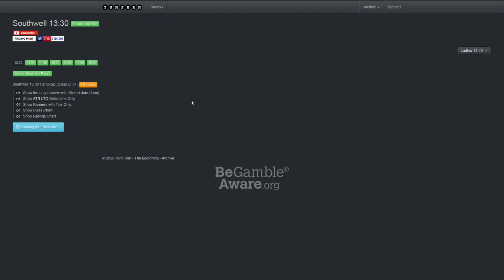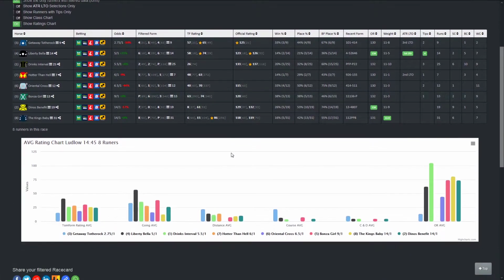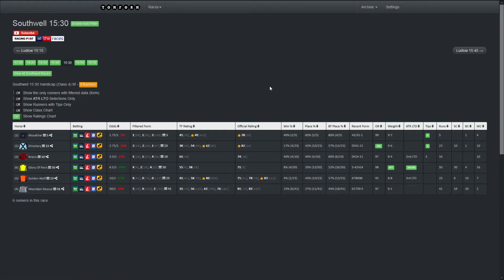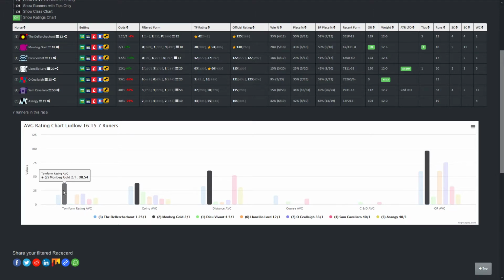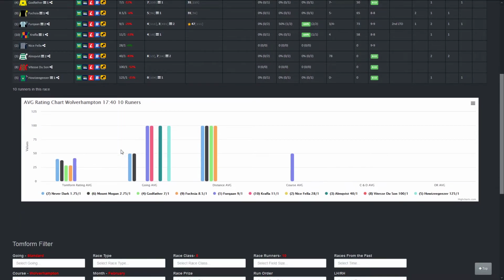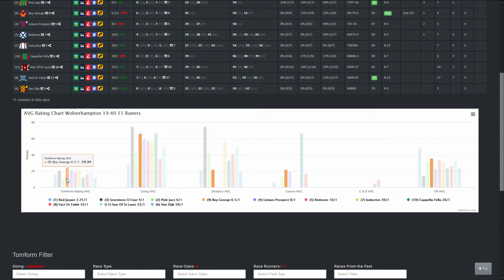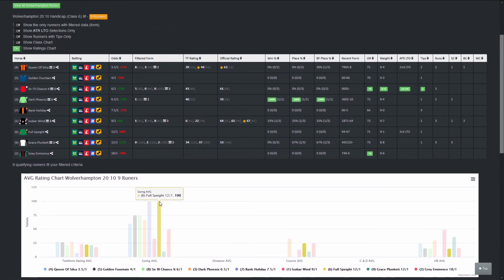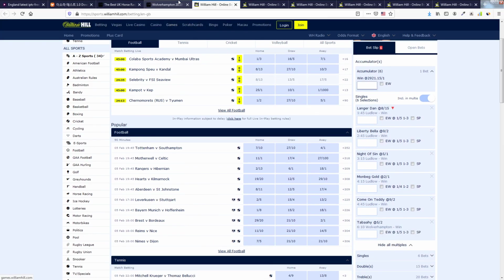Horse Racing Tips for Wednesday 5th February 2020 - Tomform - Betfair Trading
Today's Tomform picks, these are our top horse racing tips for Wednesday 5th February 2020.

There are 21 Races Today across 3 meetings. There is 7 races at Ludlow, 7 races at Southwell, 7 races at Wolverhampton, use Tomform to help you find a winner.